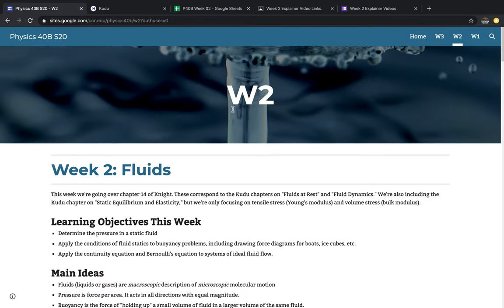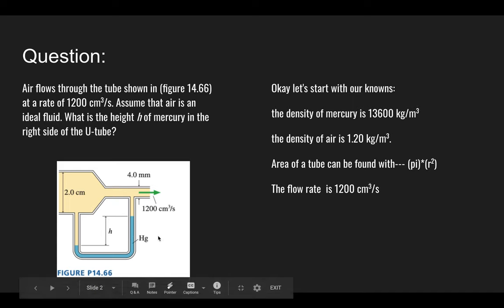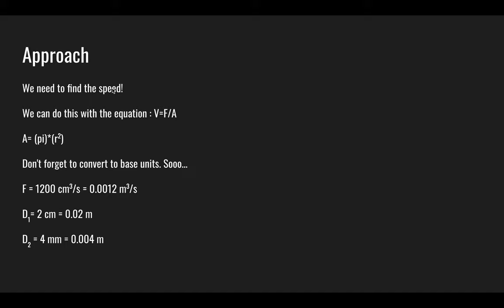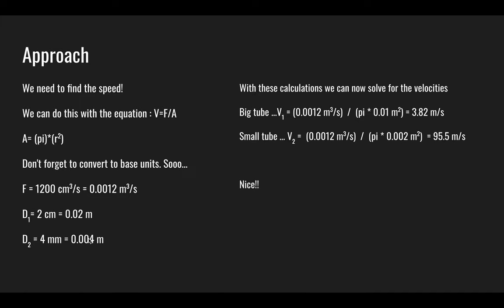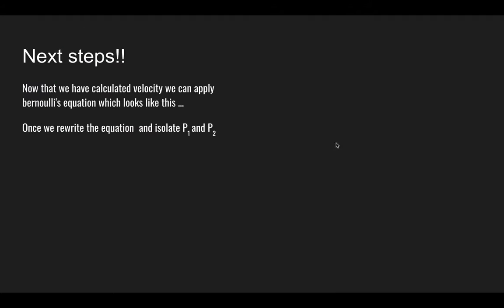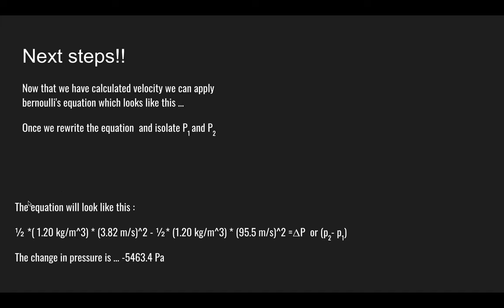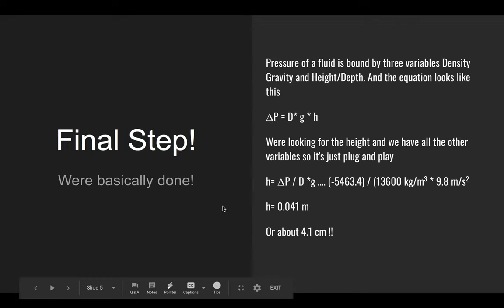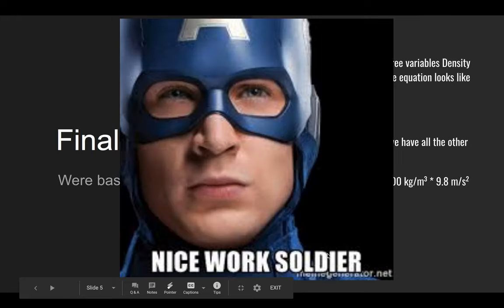Week 2 explainer video #66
Armando Avelar
Physics 40B
Professor Tanedo
UC Riverside